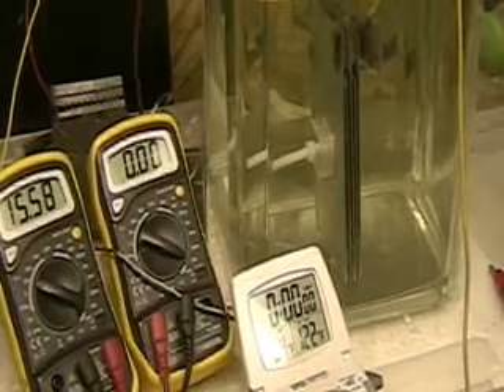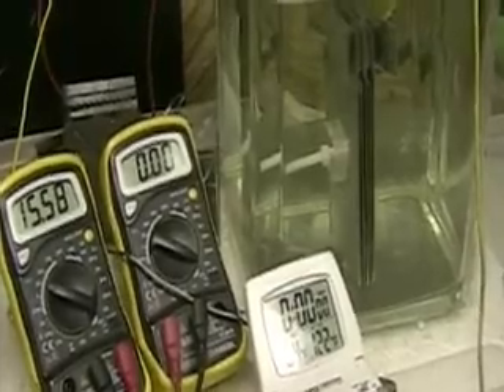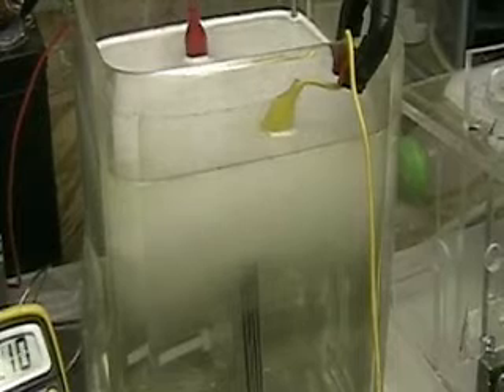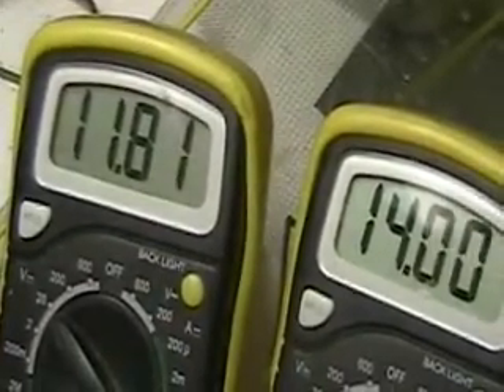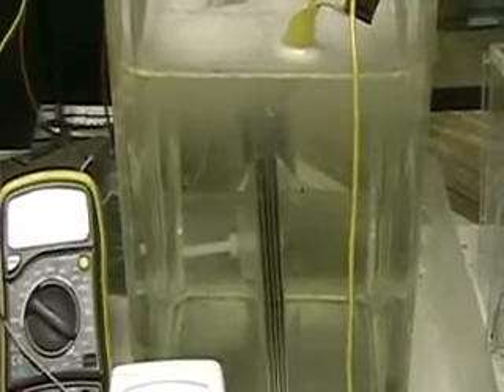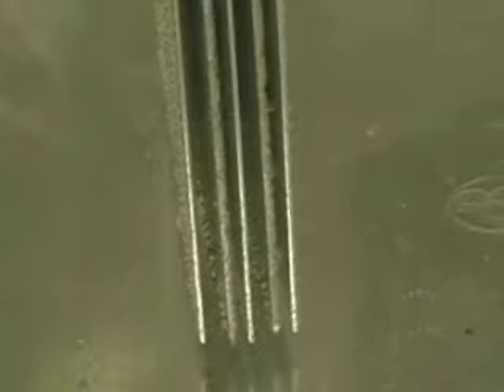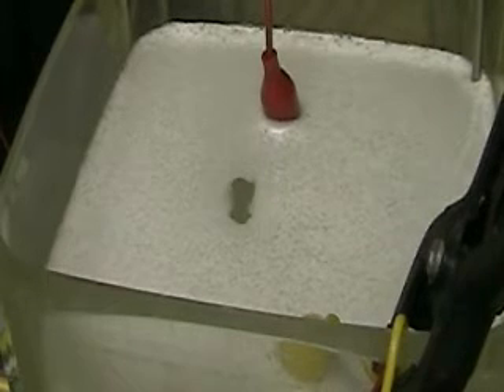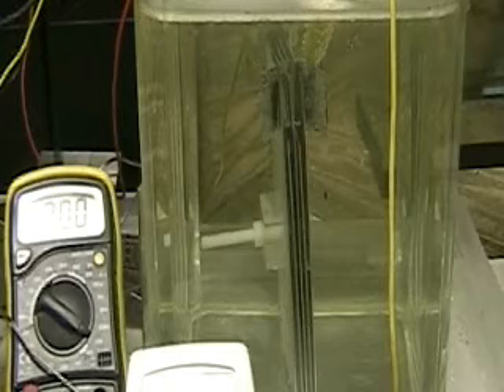Hydrogen Tap (Focus Cell) 294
Nearing Finel cell configuration for car installation. This cell shows large output levels of Hydrogen with small amount of current.